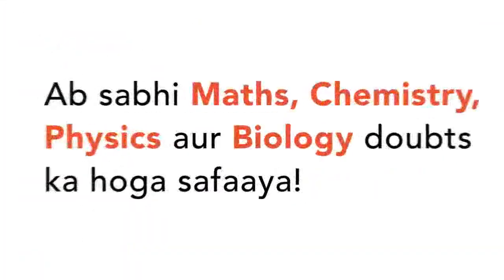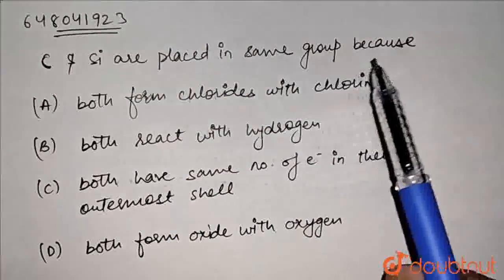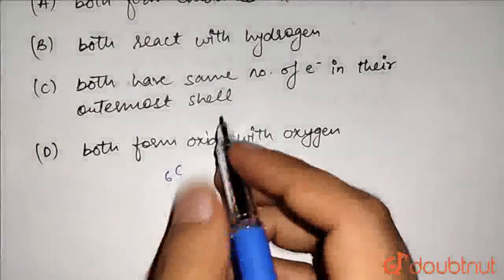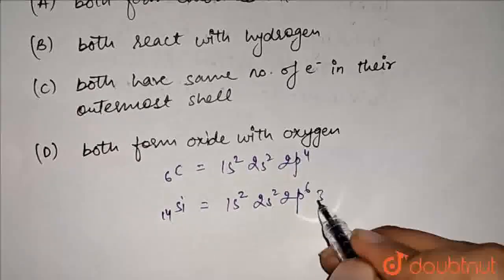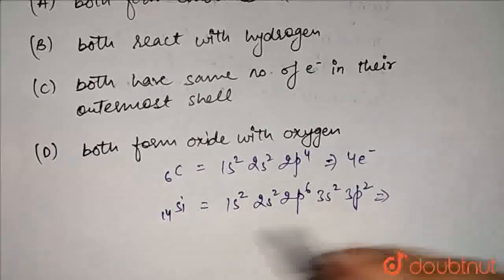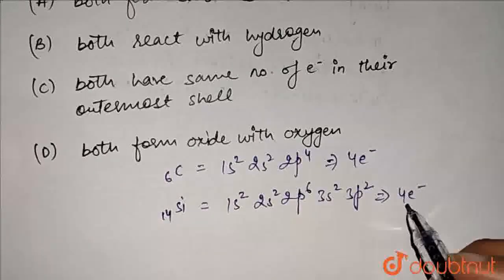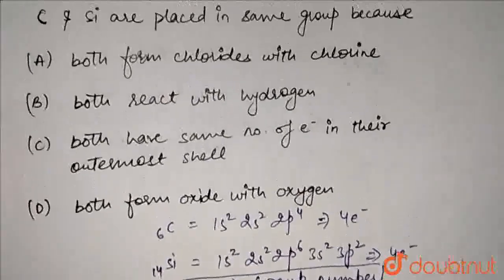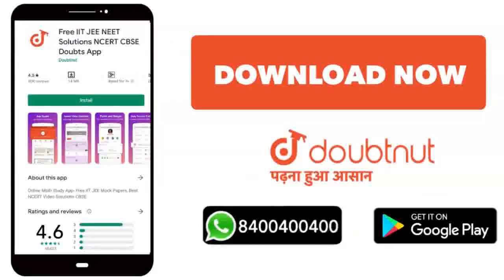C and Si are placed in the same group, because | CLASS 12 | PERIODIC CLASSIFICATION OF ELEMENTS ...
C and Si are placed in the same group, because
Class: 12
Subject: CHEMISTRY
Chapter: PERIODIC CLASSIFICATION OF ELEMENTS
Board:Polytechnic

👉 Have Any Query? Ask Us.